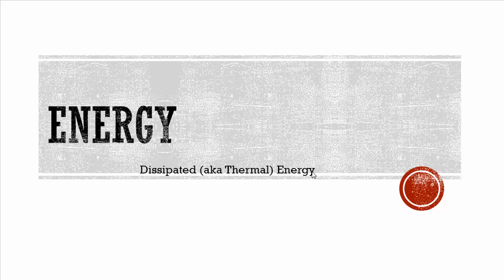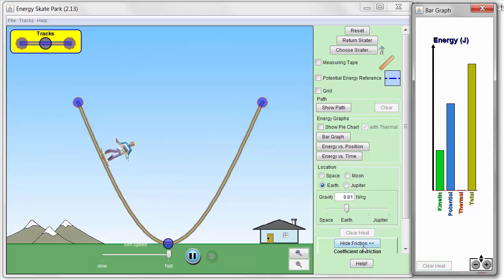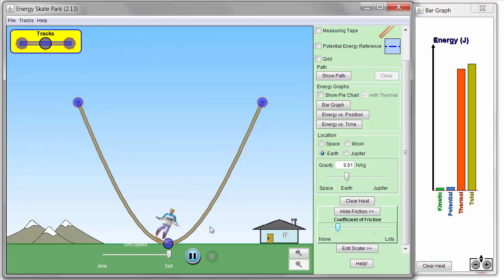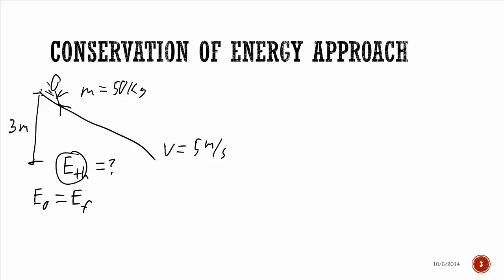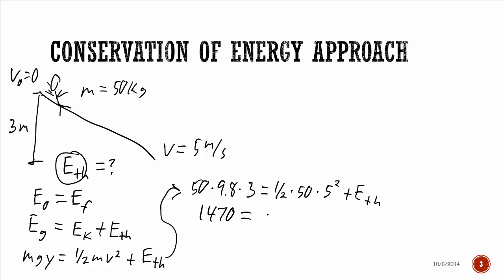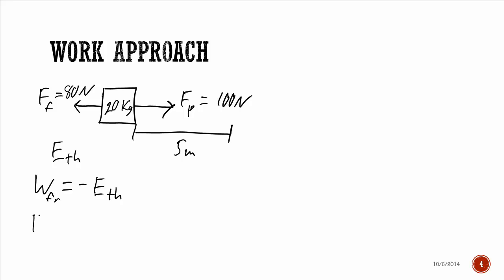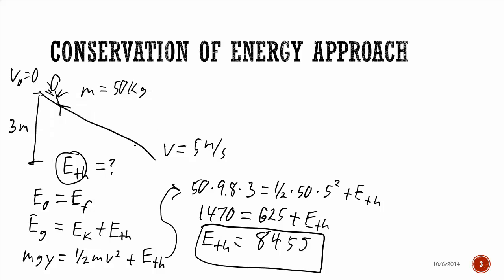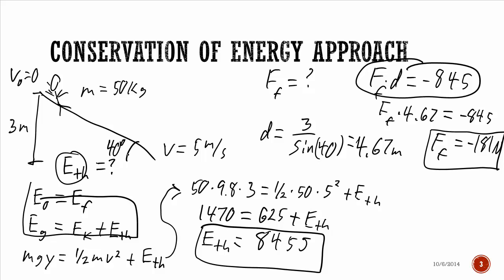Advanced Physics 3.5 - Energy - Dissipated Energy